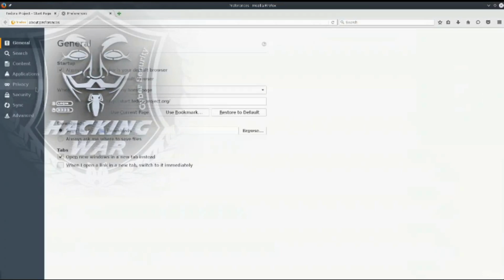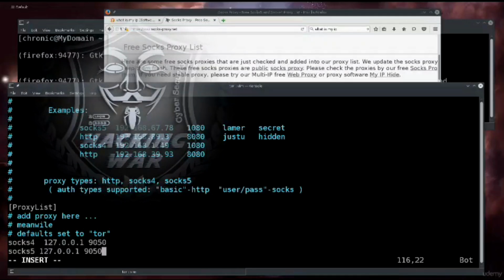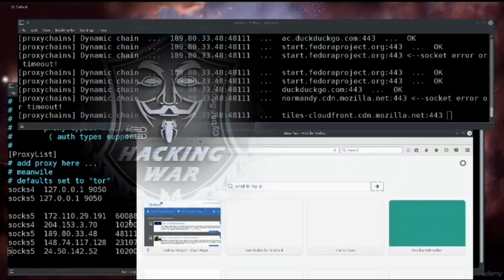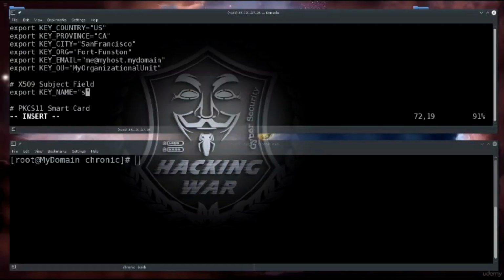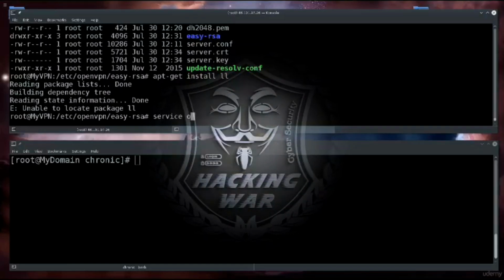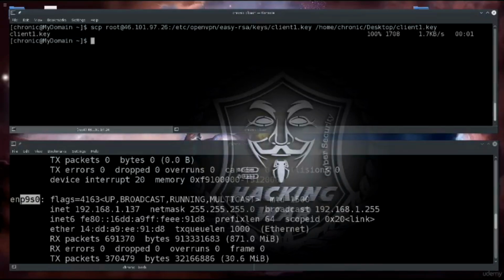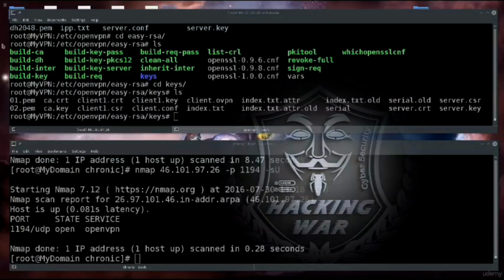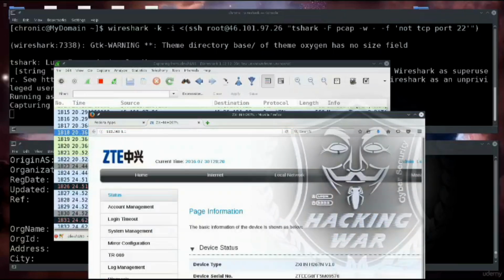COMO CONFIGURAR TU PROPIO SERVIDOR VPN